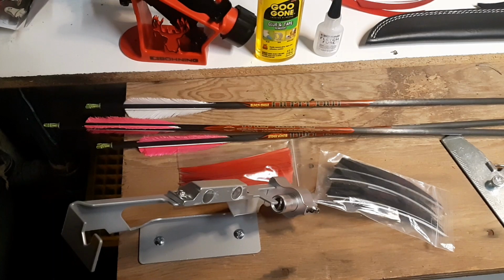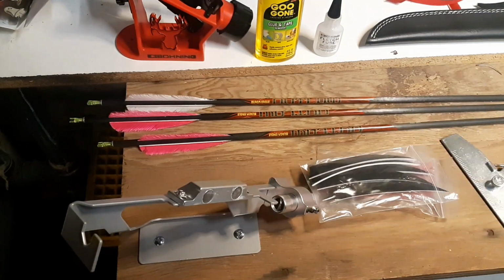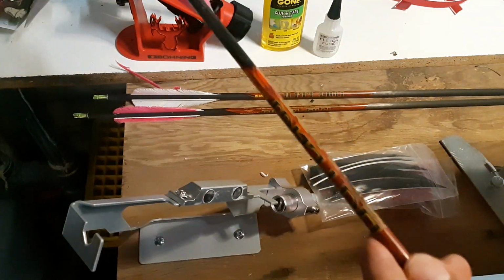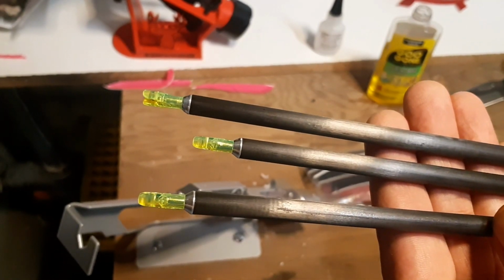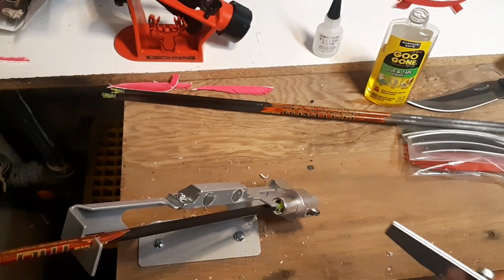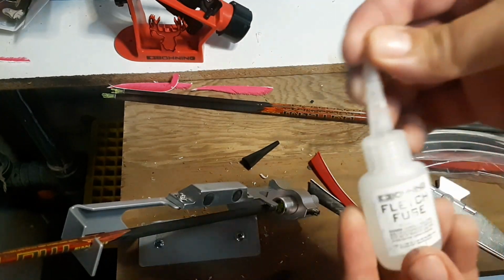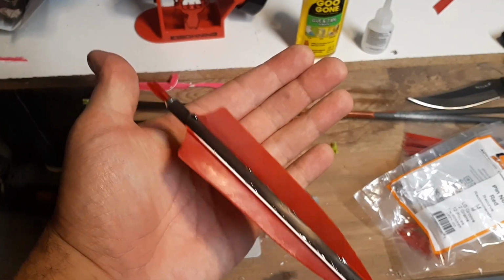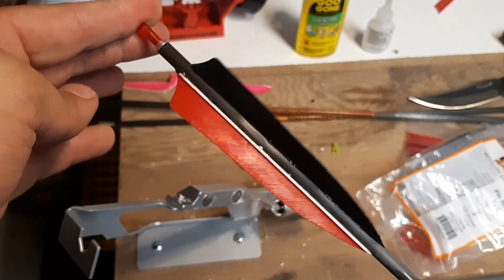Fletching My First Arrows with a Cheap Jig -- Anarchy Archery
Hiya. Today I messed around with fletching my own arrows. I've chosen red and black feathers because they are the colours of the Horde. 😁  I purchased a cheap fletching jig from Amazon for like $30 CAN. I was very pleased with the jig and the outcome of my arrows!

In this video, I clean up arrows that have old fletchings on them and assemble one arrow with new feathers while investigating this cheap jig.

ANARCHY ARCHERY:
My name is Dylan Francis. I'm an amateur/beginner barebow archer from Ontario, Canada. Join me on my journey as I fumble through the sport of archery in my own way.